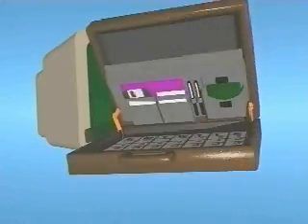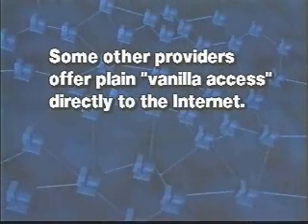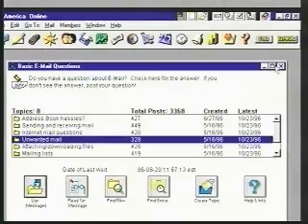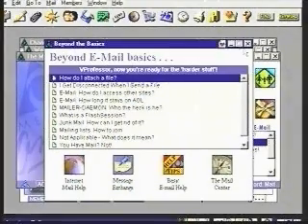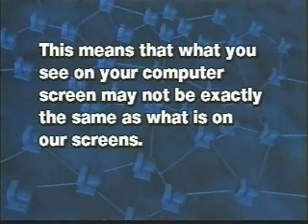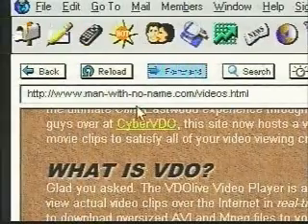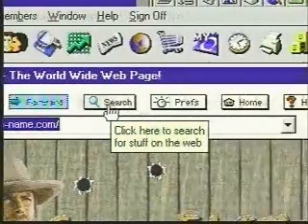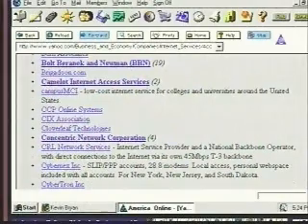Learn to use the Internet (Video Professor) (Level 1)